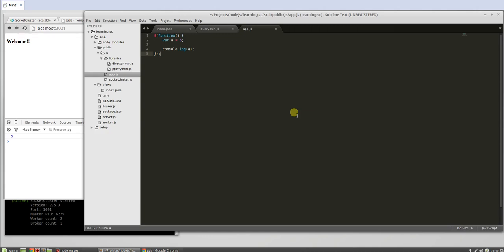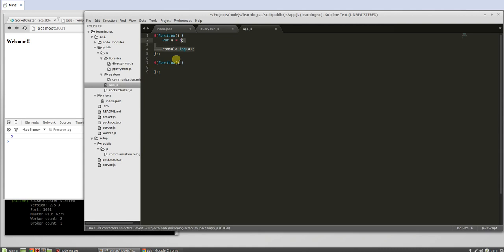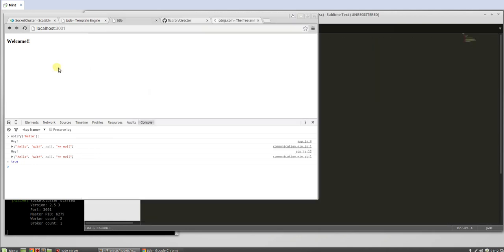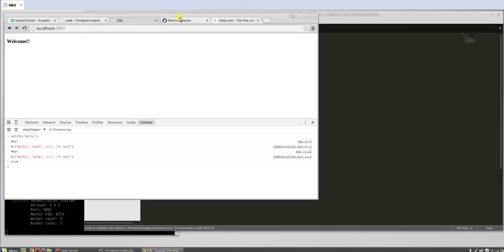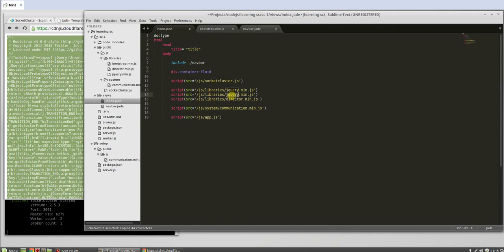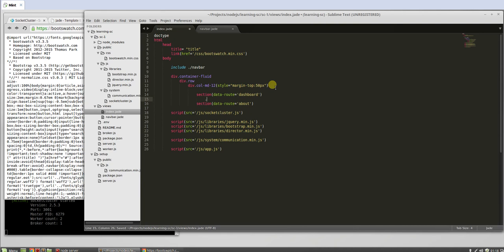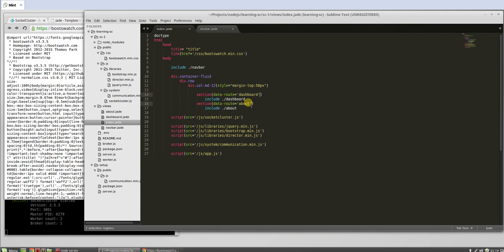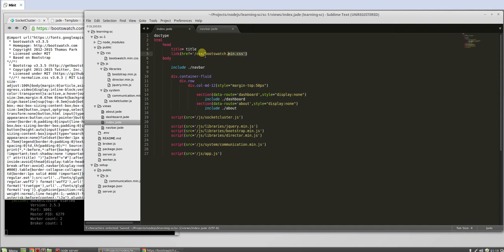003 Lets Create a Basic Single Page Application Part 3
This is the third part of 4 in how to create a basic SPA/Single Page Application using Socketcluster and Jquery/Bootstrap

// Here is the link to the file(s) used in these videos.